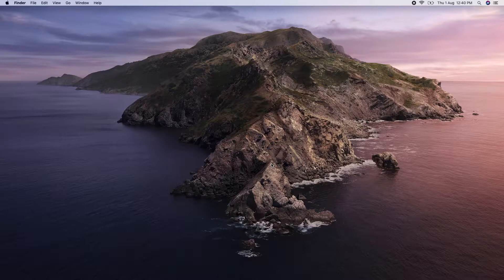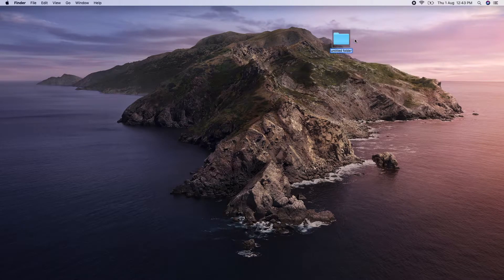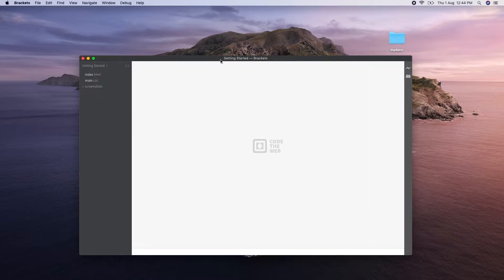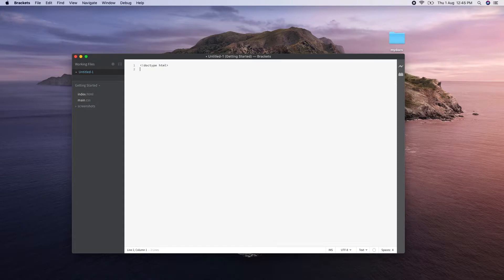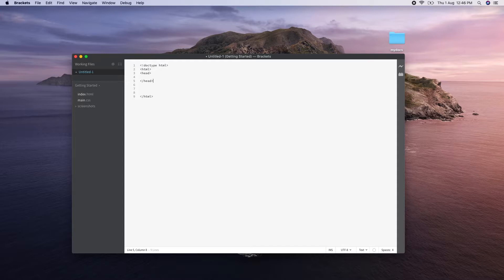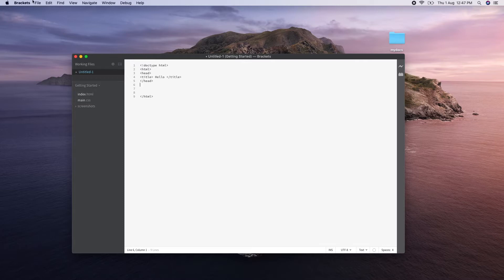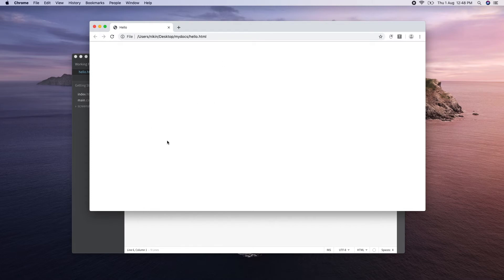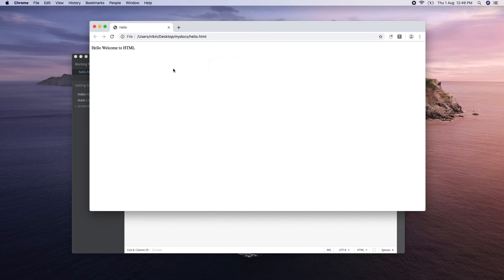#2 HTML5 Malayalam Tutorial : Your first HTML Document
How to create an HTML 5 document ? Learn to mark up in HTML through Malayalam language.